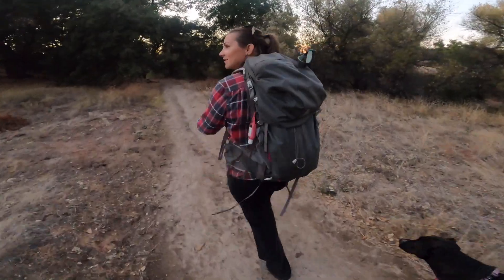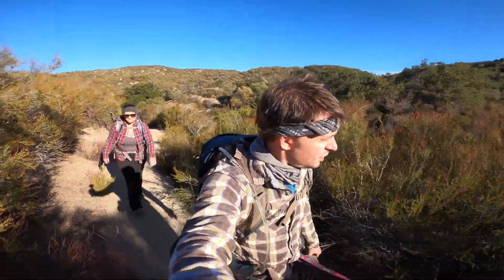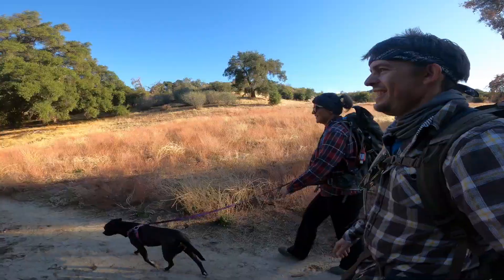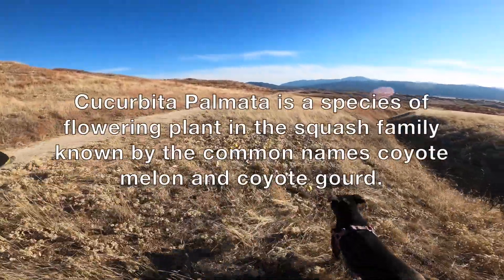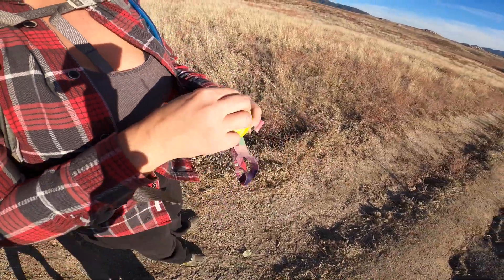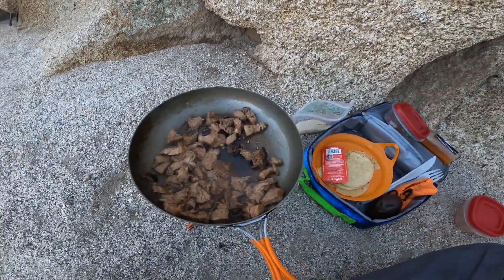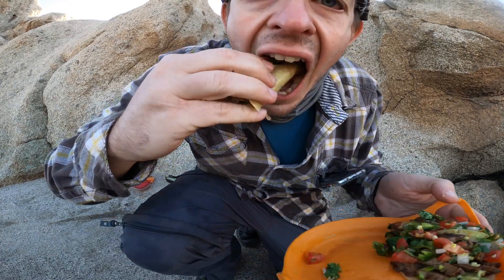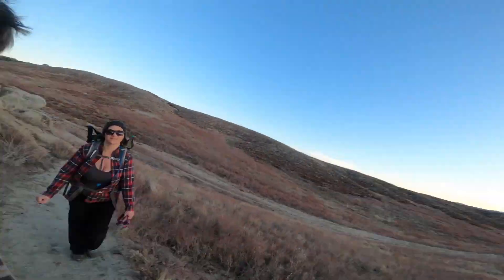Eagle Rock 'N' Tacos (Taco Slayers Ep.6)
Just days before Thanksgiving 2019 my wife and I headed to Warner Spring CA for a stroll through the wild to see the elusive EAGLE ROCK adjacent to the Pacific Crest Trail near mile 108. The Eagle Rock is a a natural rock formation that silhouettes the shape of and eagle. At the rock formation we settle down for some carne asade taco slaying with our new friend Isabella who we met along the way. We hope you enjoy!